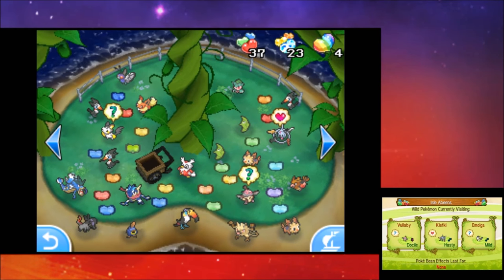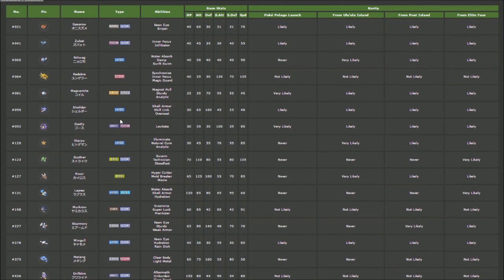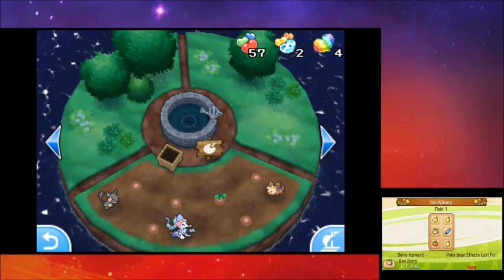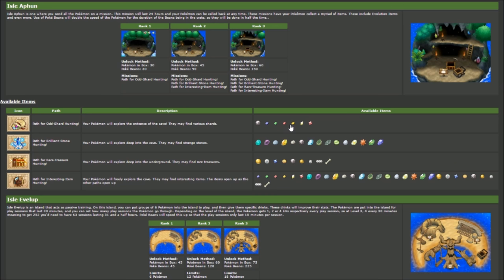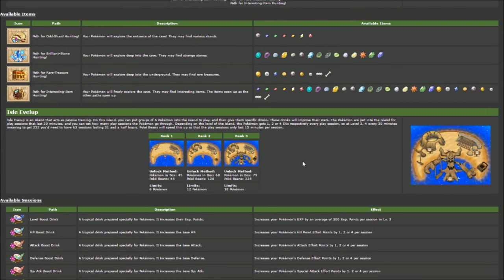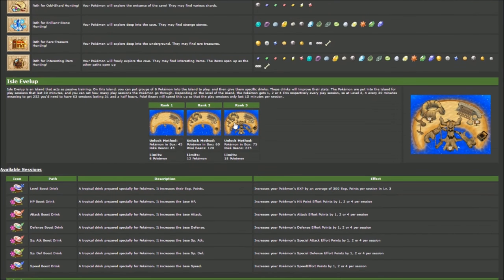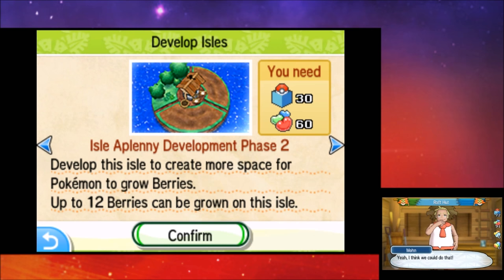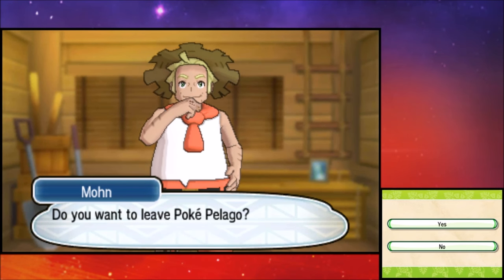POKE PELAGO GUIDE FOR POKEMON SUN AND MOON + Pokemon Sun and Moon Gold Bottle Cap Guide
Poke Pelago Guide for Pokemon Sun and Moon! The Pokemon Sun and Moon Pokepelago is a bit of a minigame for the pokemon that you have caught on your adventures. You can make money and find rare items, grow berries, hatch eggs, and more in the Poke Pelago. Pokemon Sun and Moon Poke Pelago Guide

- Pokemon Sun and Moon News